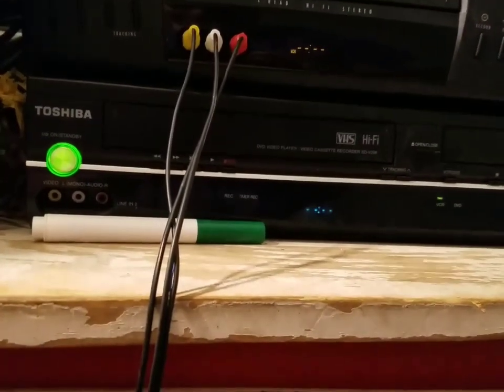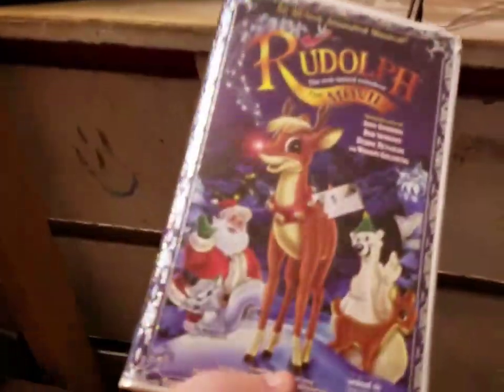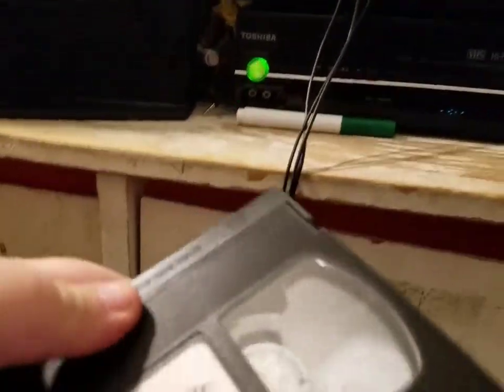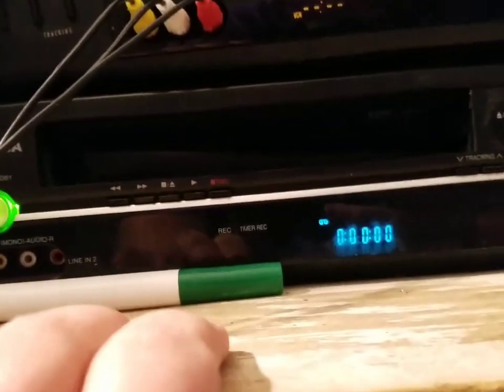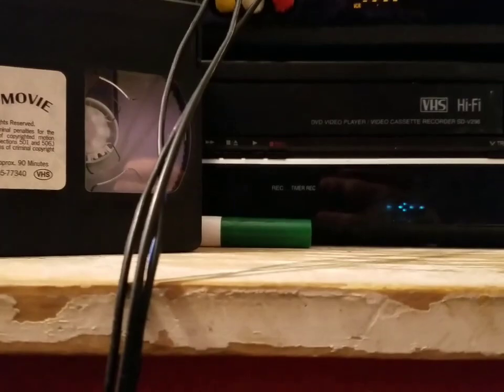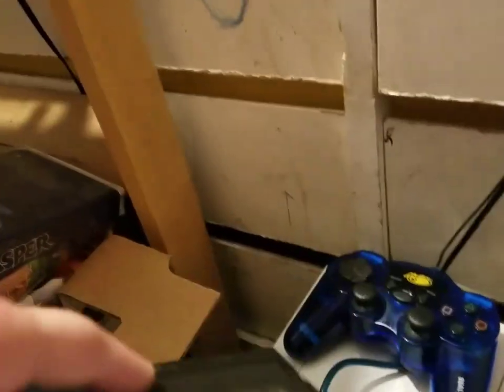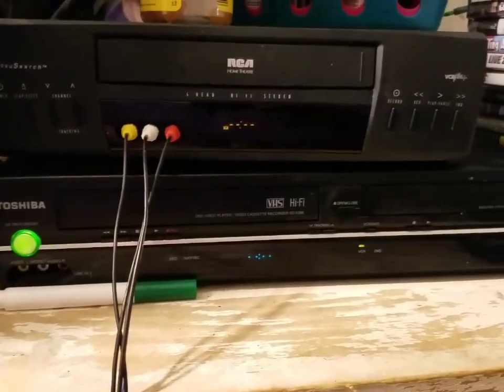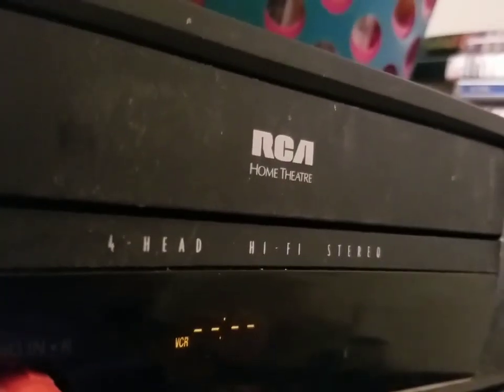Bad News #19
This is yet another video for the series Bad News. This time we are giving you bad news about my Toshiba VCR/DVD Combo on VCR Side. The bad news is that the tape tray where I put my VHS tapes in is broken, but the good news is that it still turns on.